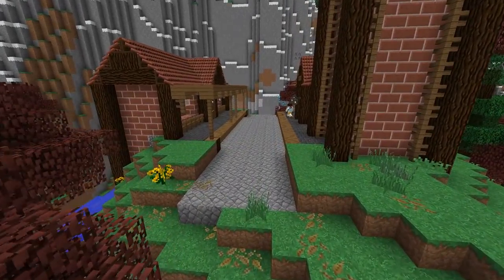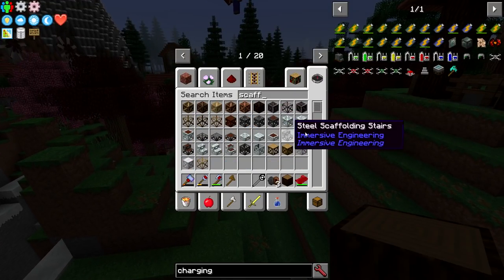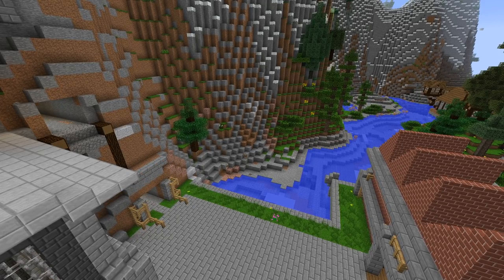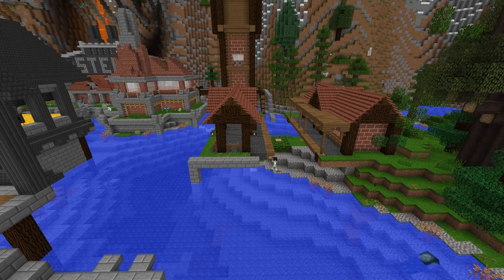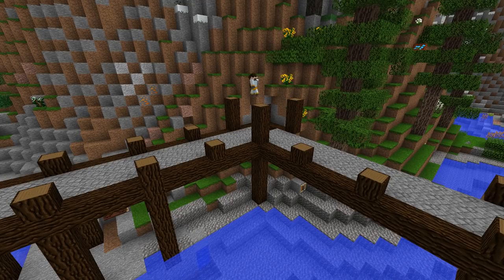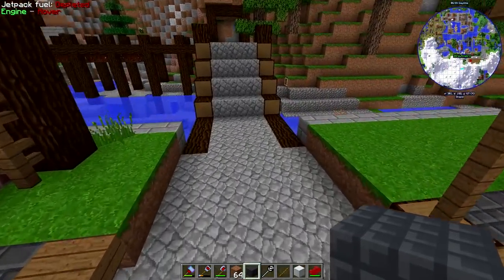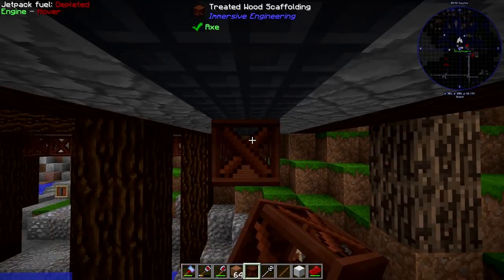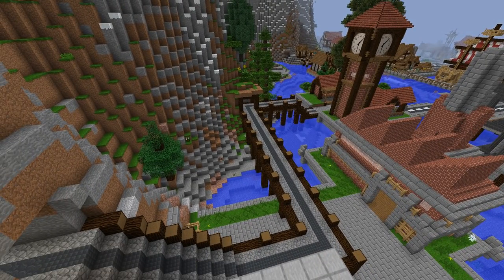Feed The City #19 - Building Bridges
Minecraft Feed The City! Today we're connecting out stations with some bridges and tunnels through the mountain!

4th Floor - King William House
13 Queen Square
Bristol
BS1 4NT